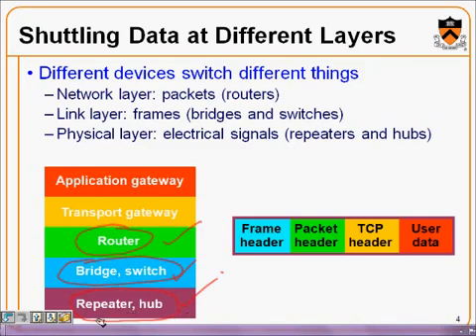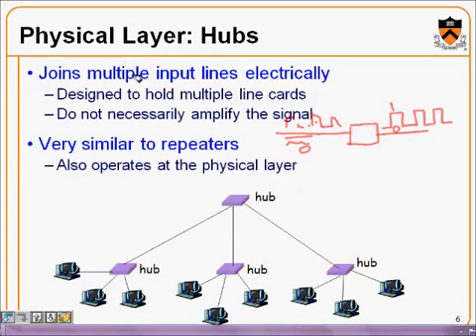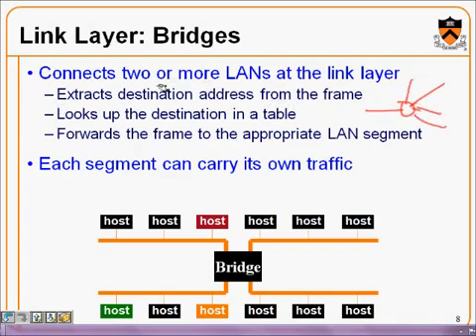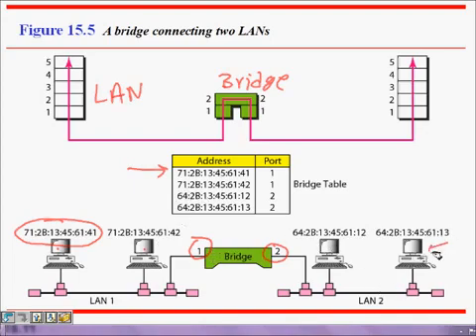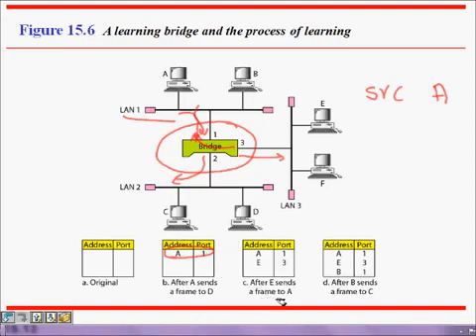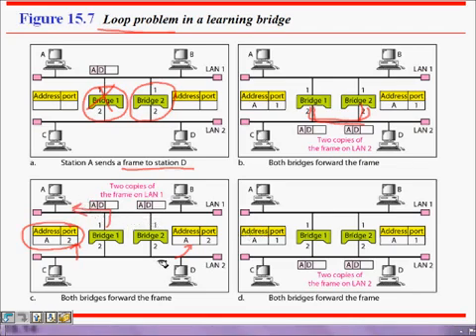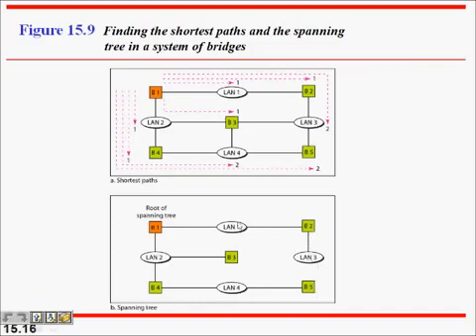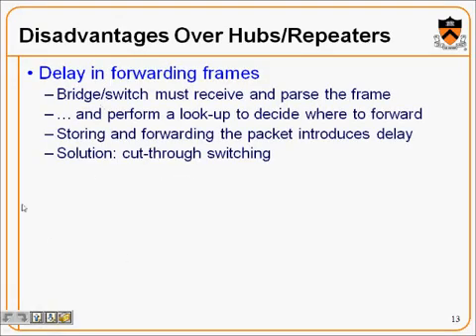Networking Devices( bridge,router, hub)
This video will tell you the working network devices, such as bridge router hub etc.